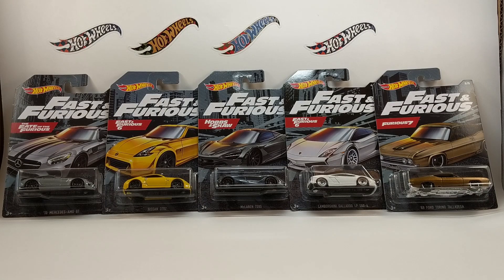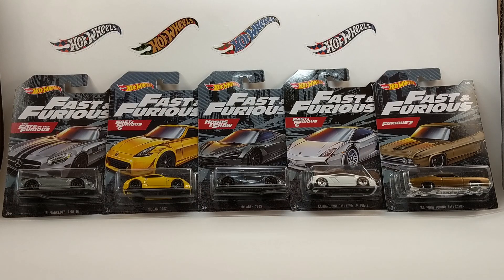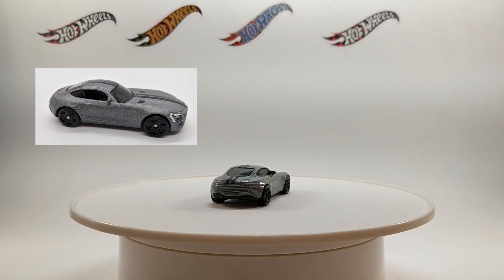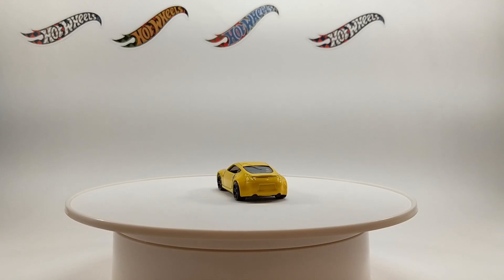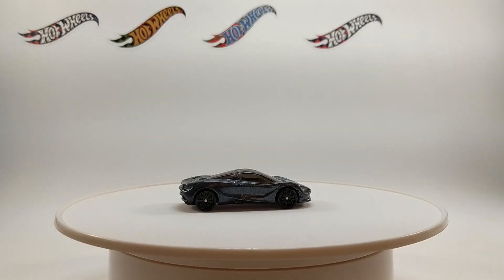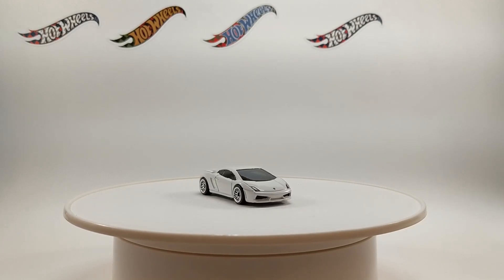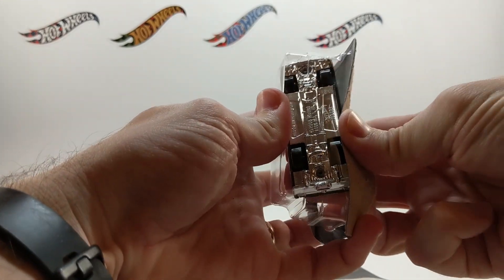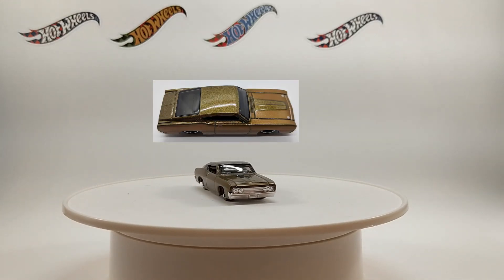2020 Hot Wheels Fast & Furious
Here's the 2020 Fast & Furious set from Hot Wheels.
Mercedes AMG-GT
Nissan 370Z
McLaren 720S
Lamborghini Gallardo LP560-4
'69 Ford Torino Talladega